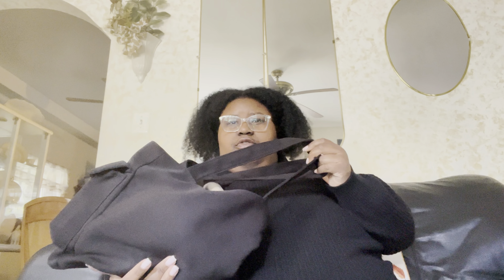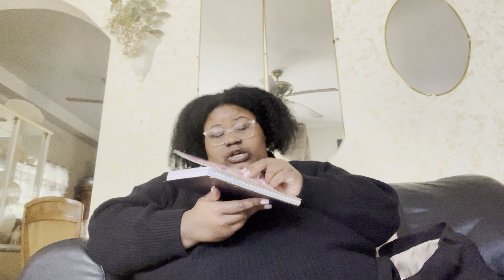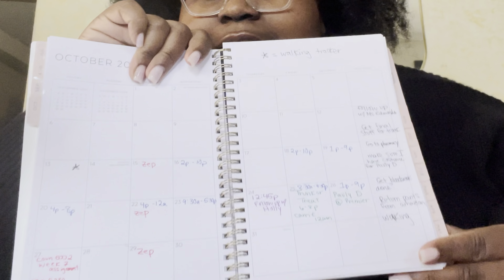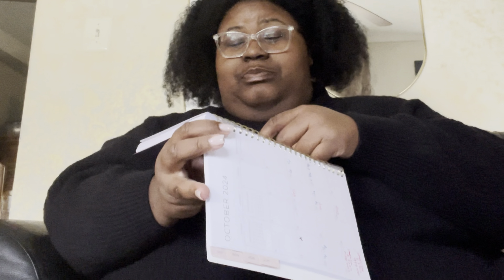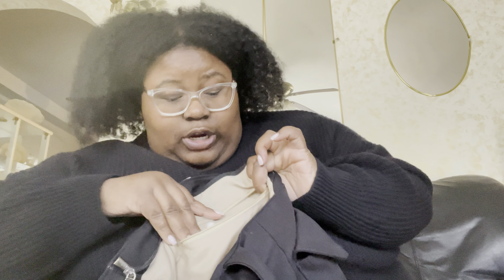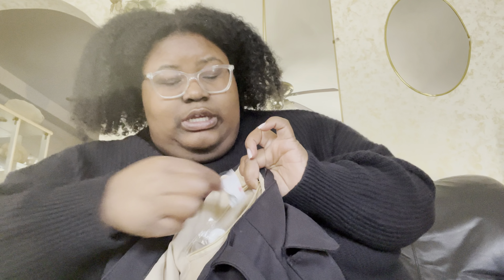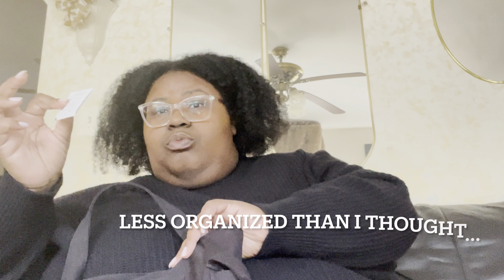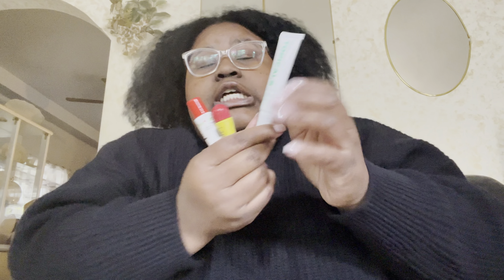What’s in my Bag 2024- Realistic Girl on the Go!!!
Don’t forget to comment what you want to see me do next !! Xoxoxo- M

Portable charger

Beats wireless headphones